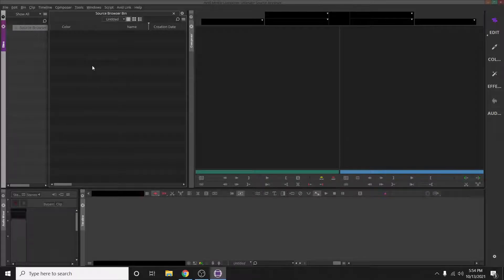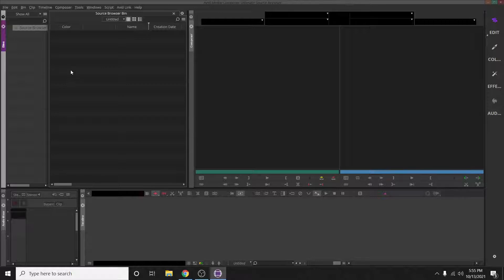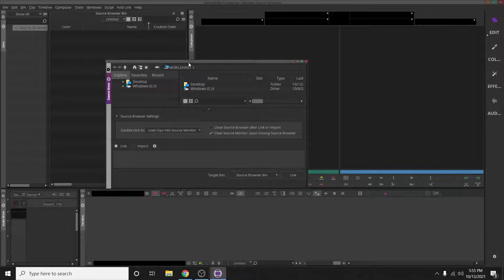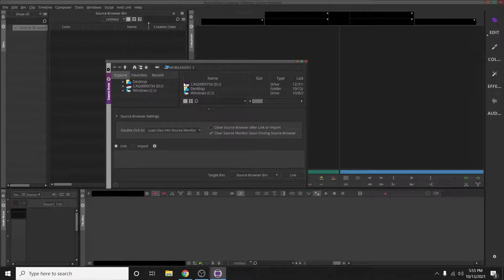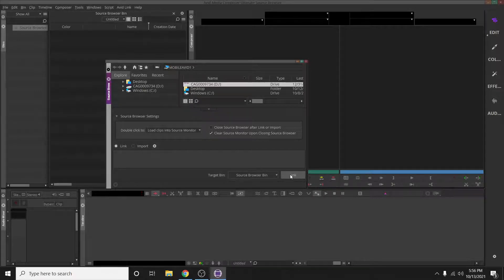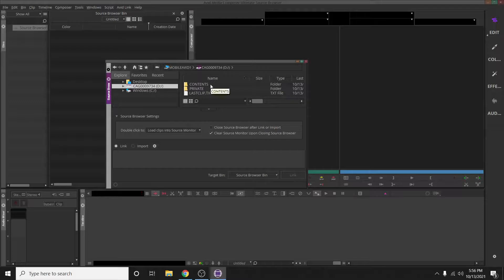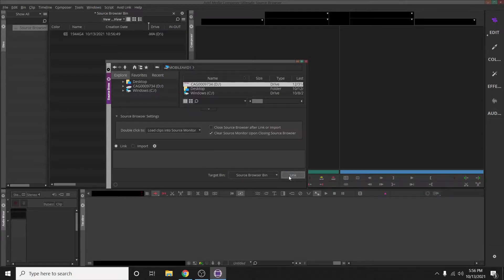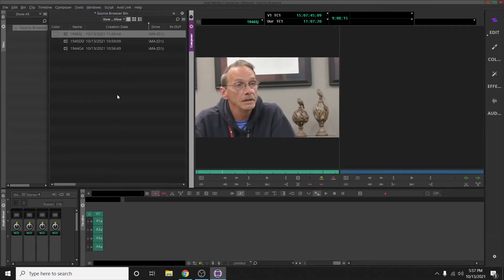Clips Not Populating Fix Avid Media Composer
If you plug your card in and the clips do not auto populate into the bin in Avid Media Composer here is how you can fix it.